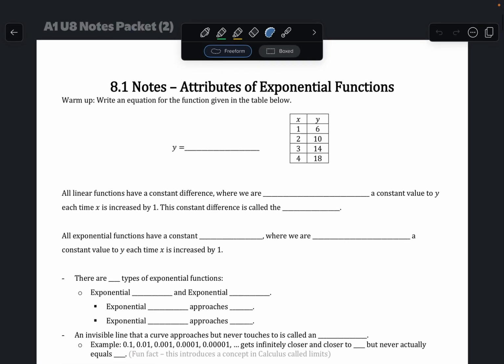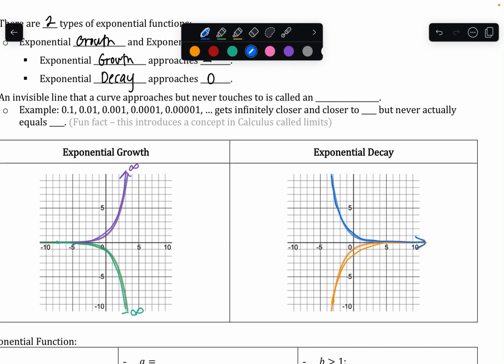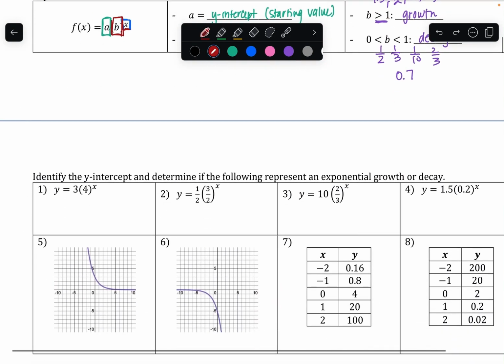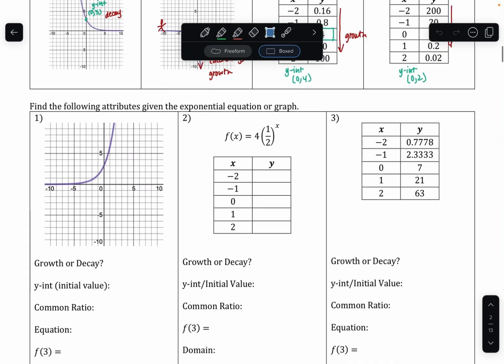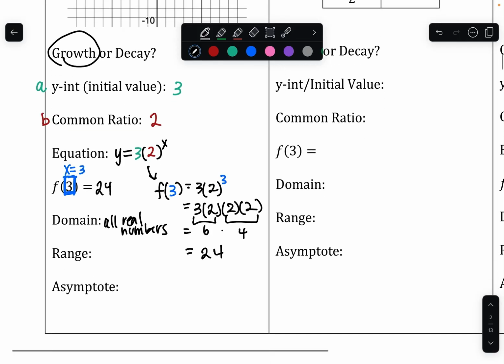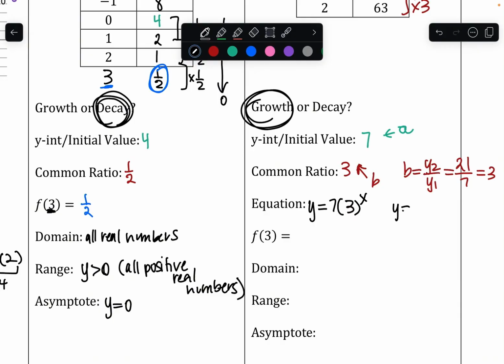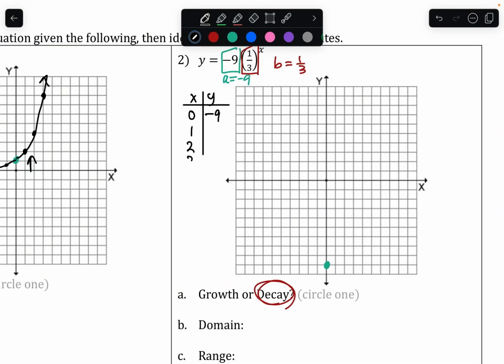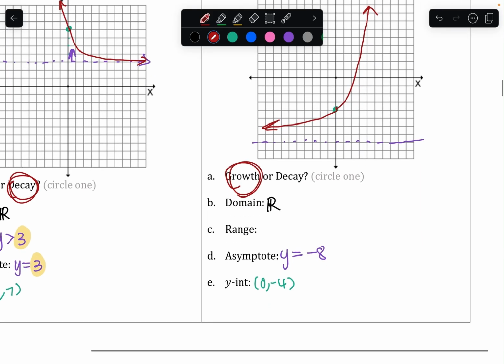Introduction to Exponential Functions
Graphing Exponential Functions and identifying key attributes, such as growth, decay, y-intercept, horizontal asymptote, and domain and range.